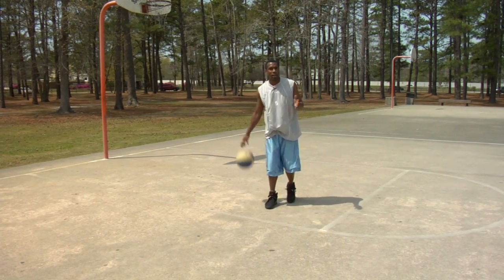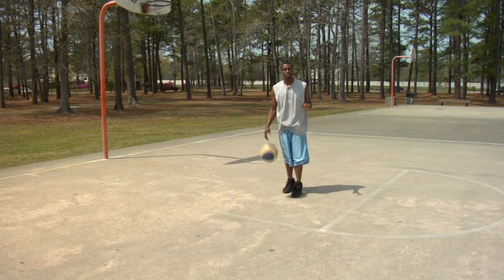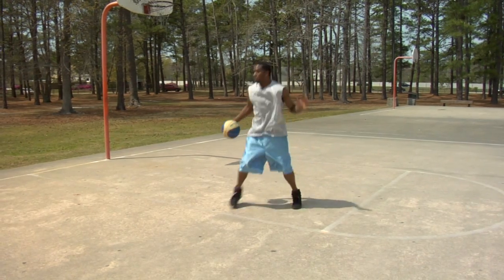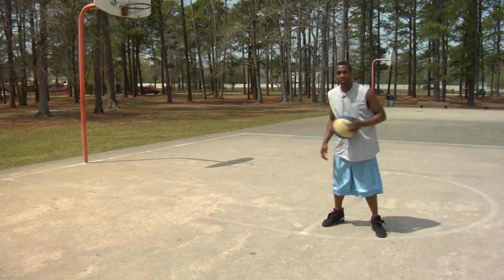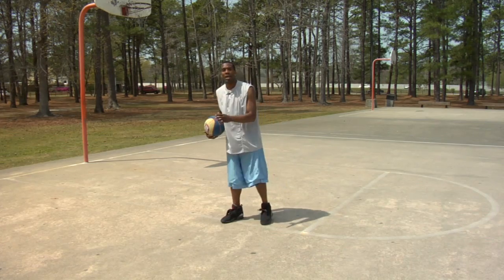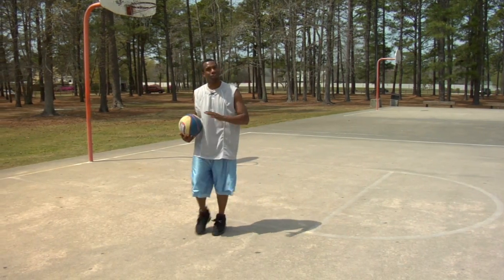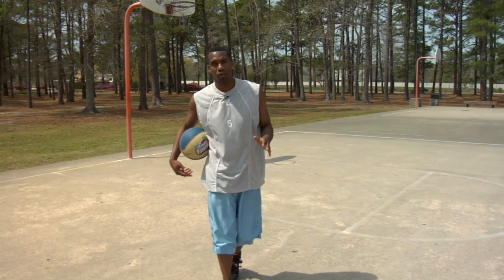Advanced Basketball Techniques : Perfecting the Cross Over Dribble in Basketball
The cross over dribble can help you get around the defender in basketball. Get expert tips and advice on dribbling and shooting in basketball in this free video.

Bio: Travis Corpening played as a guard for Francis Marion University. Then, he moved on to play semiprofessional basketball for the Wilmington Sea Dawg's Premier Basketball League.